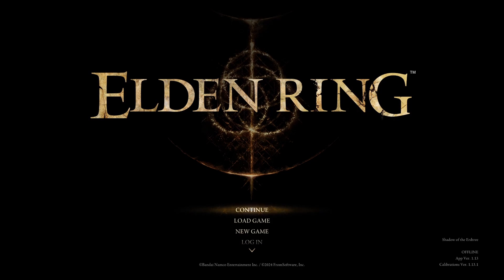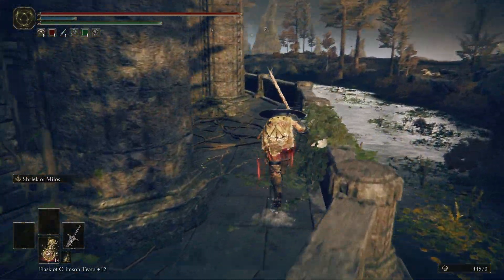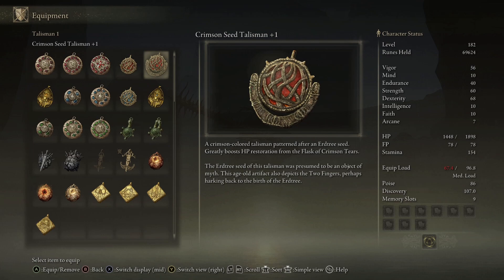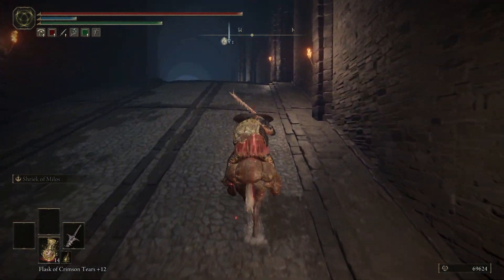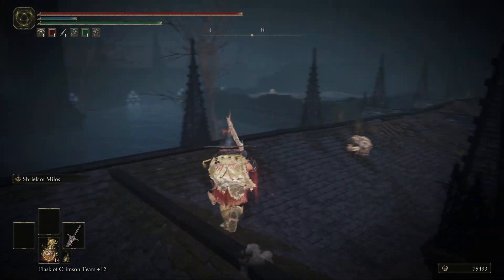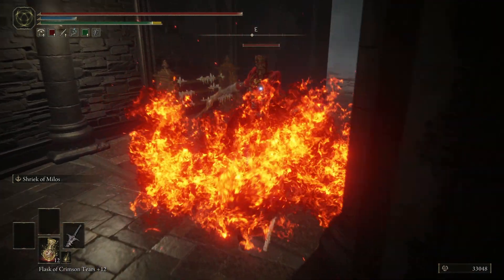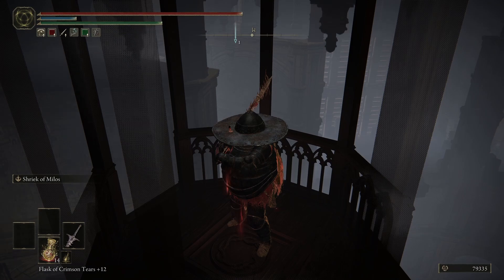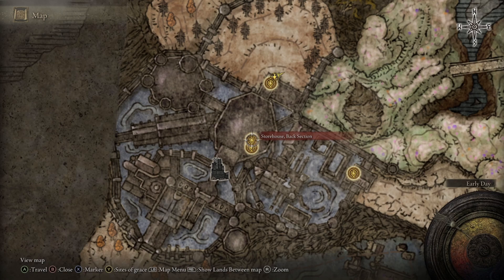Elden Ring Shadow of the Erdtree DLC - Part 16 - Cathedral of Manus Metyr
A cathedral brings us a new questline.

Elden Ring Shadow of the Erdtree DLC first playthrough part 16 FULL GAME. This series will include first impressions of Elden Ring Shadow of the Erdtree DLC with no spoilers and as much exploration and game completion as we can find on our own.